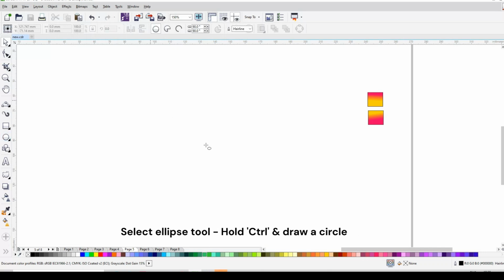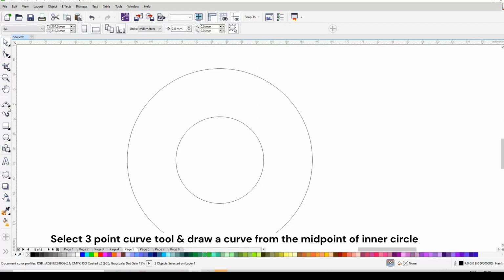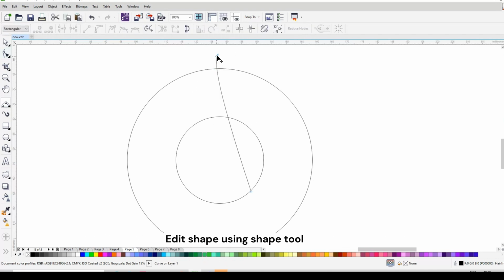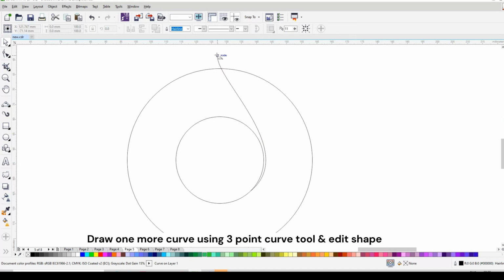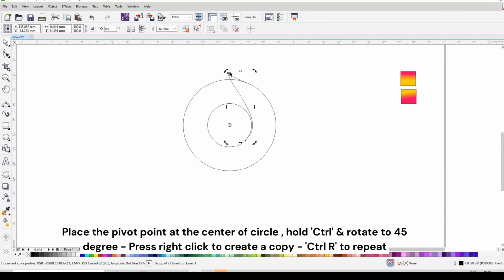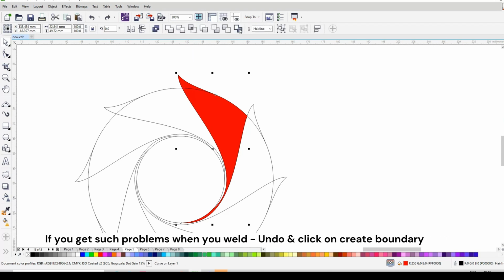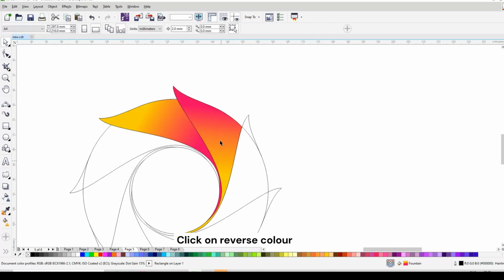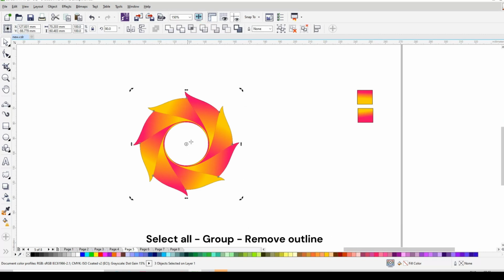3D logo design just from circles in CorelDRAW | Coreldraw tutorial | Graphic design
How to create 3D logo design from circles in CorelDRAW | Coreldraw tutorial | Graphic design

3D alphabet design in coreldraw
3d Typography in coreldraw , banner design , flex design , 3d Banner , 3d flyer ,
3D label design in coreldraw , Graphic design tutorial ,
3D logo tutorial , Convert JPG  image to vector in coreldraw ,